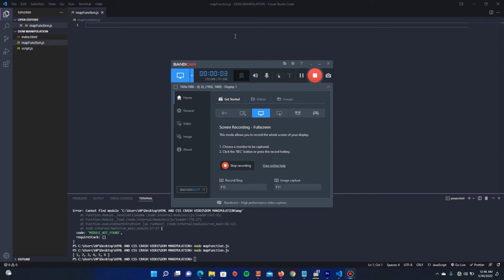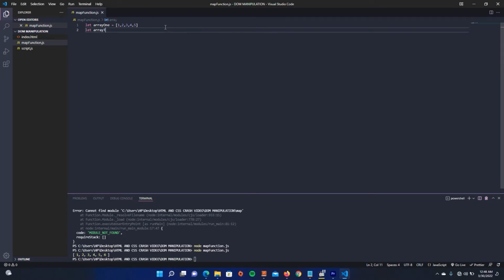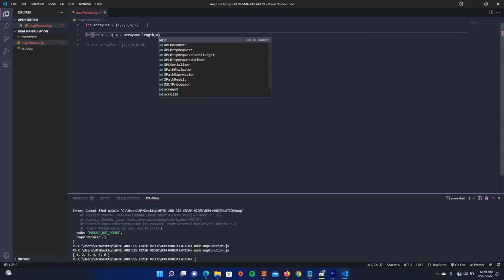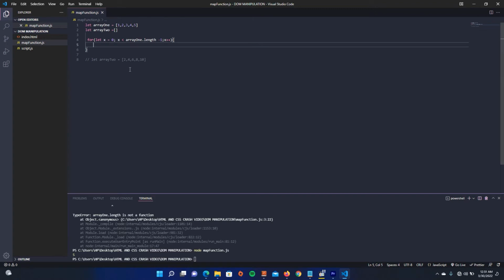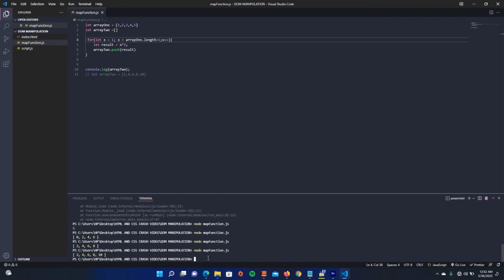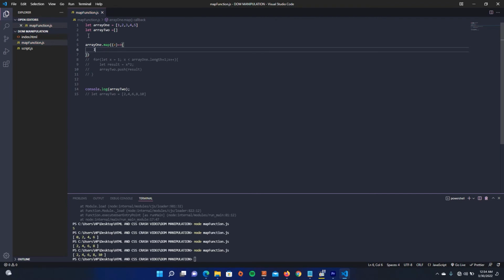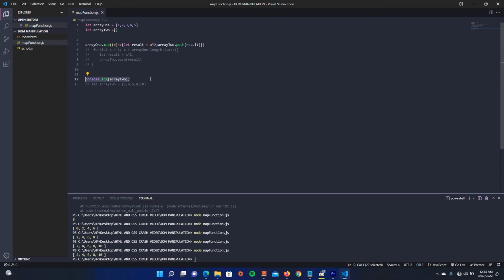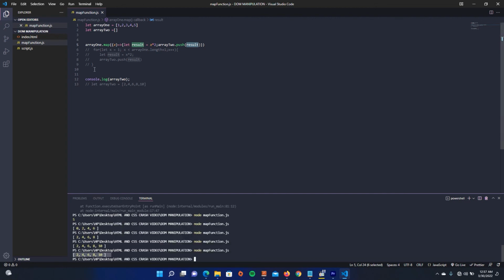JAVASCRIPT Array.map() FUNCTION EXPLAINED IN 10 MINUTES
Javascript map function explained in 10 minutes.